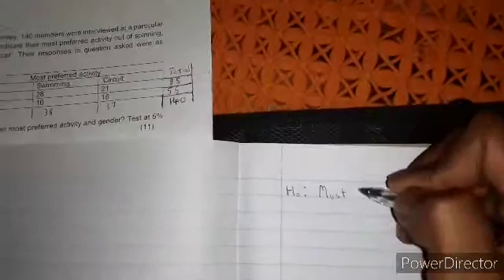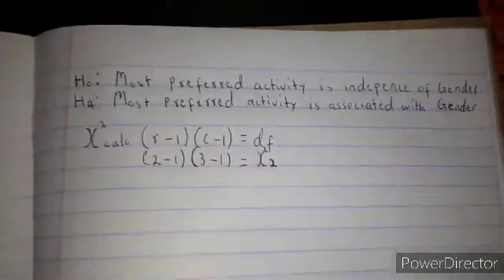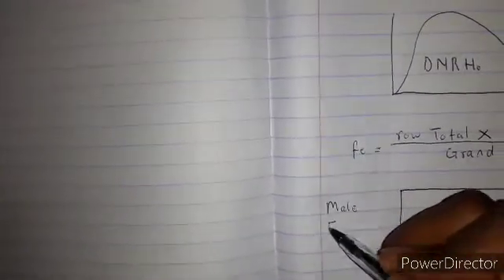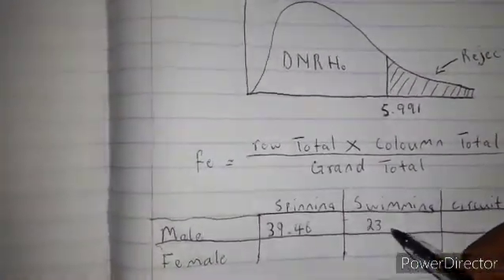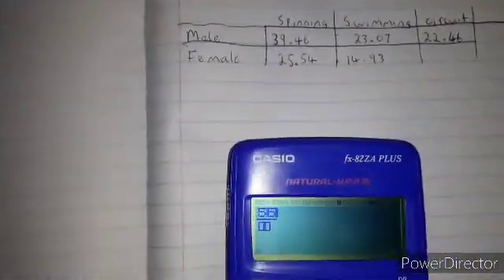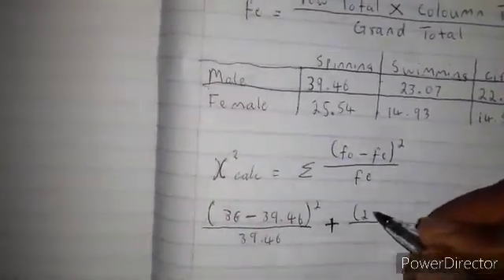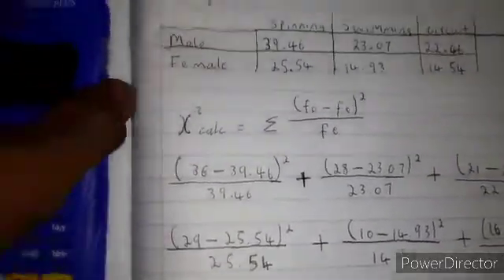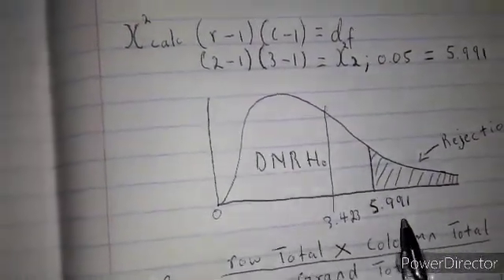Chi-Square Testing (Statistics)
Quantitative Techniques

Credits:
Instrumental by Chris brown - Grass Ain't greener